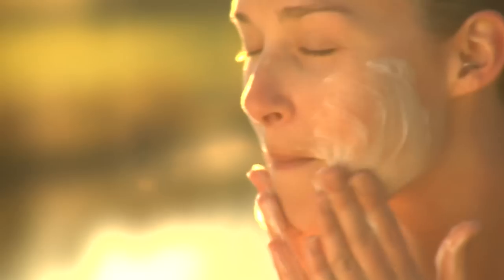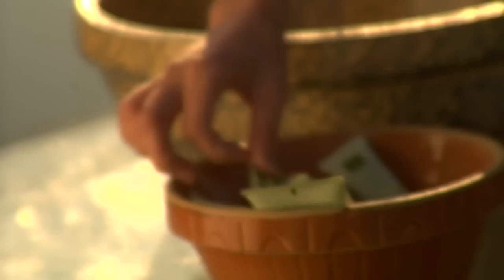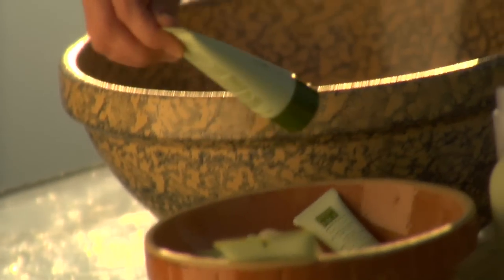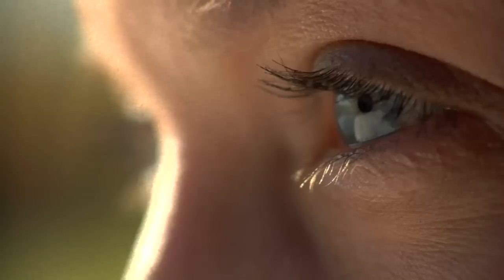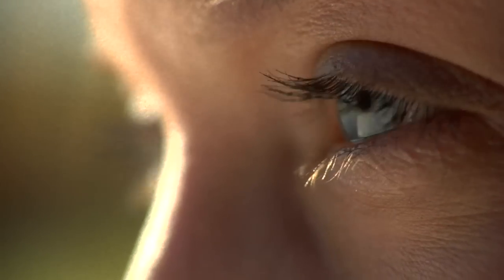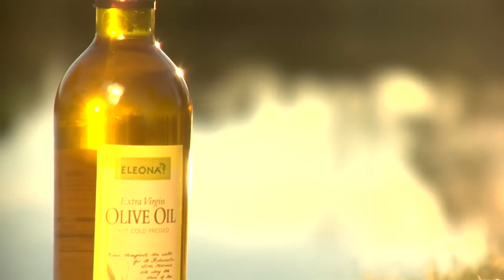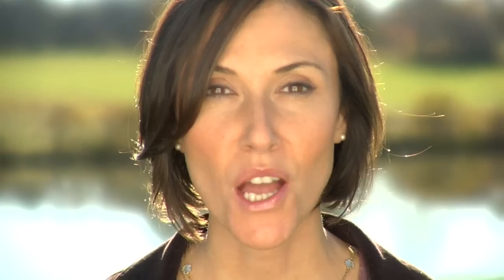What is your skin type.mov